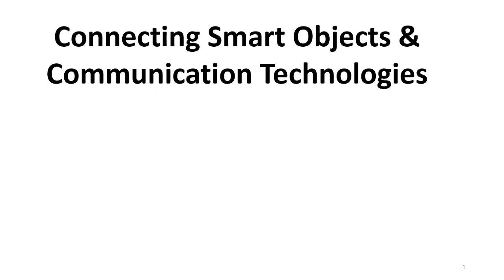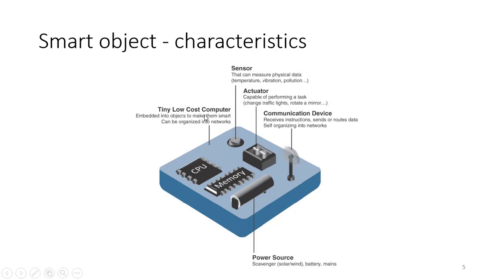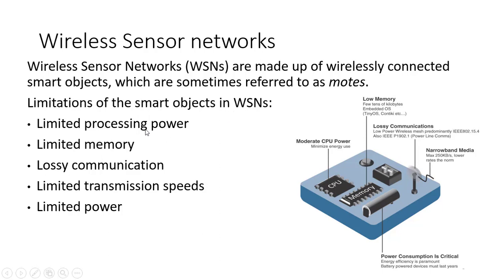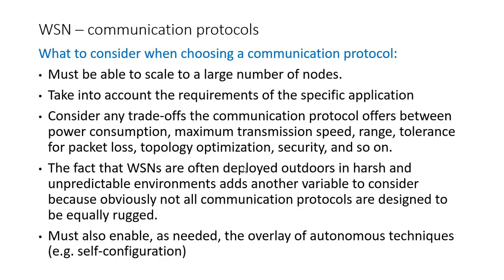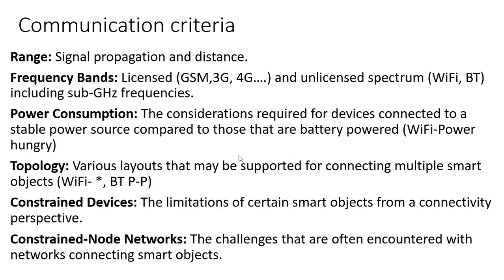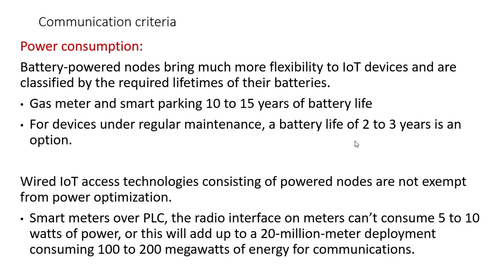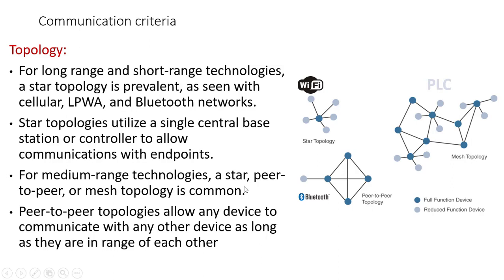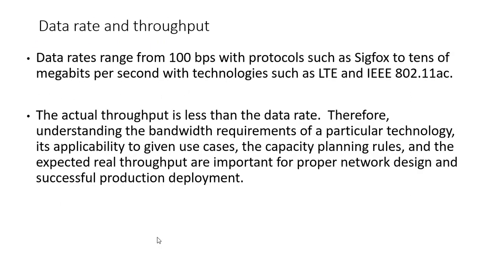Smart Objects and Connecting Smart Objects (Part-1)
Video covers concept of smart things, its components, background of Wireless Sensor networks, challenges in WSN and communication in WSN. Video introduces the parameter of Communicating technologies like: Range, licensed and unlicensed spectrum, topology, constraint nodes and networks, throughput, and latency. It also differentiate and introduces connecting technologies. These connecting technologies would be covered in details in the next few videos.